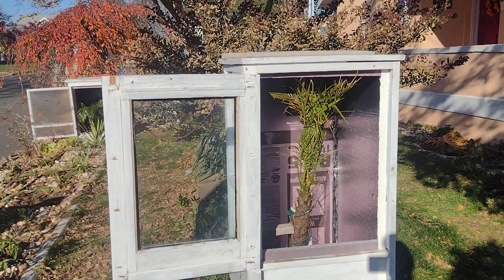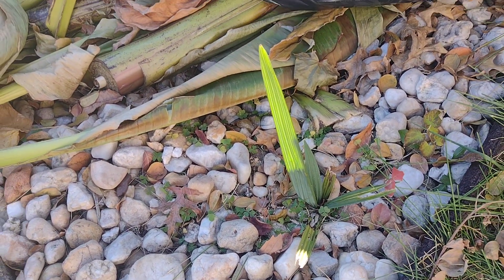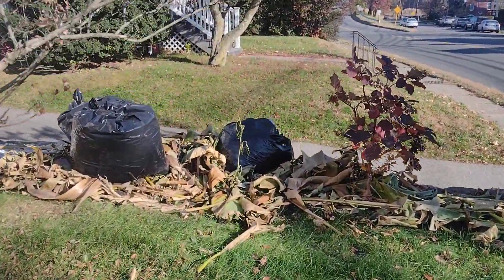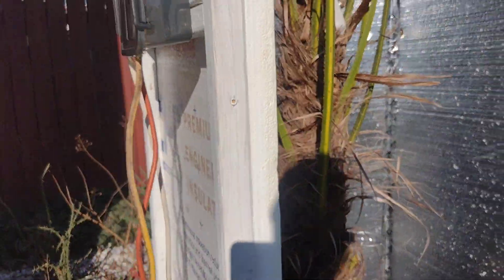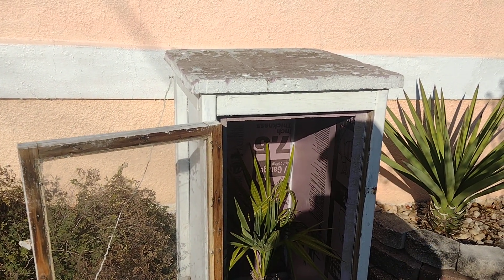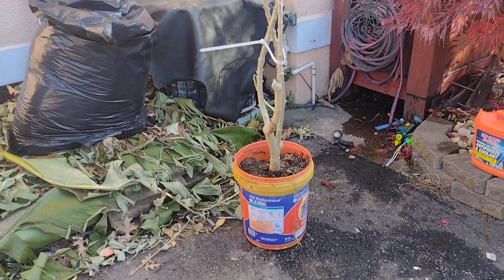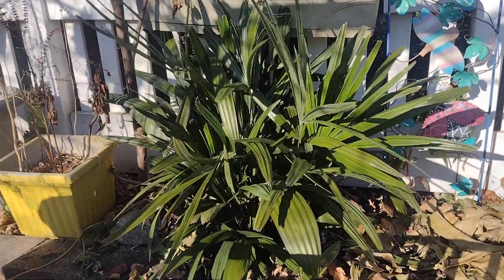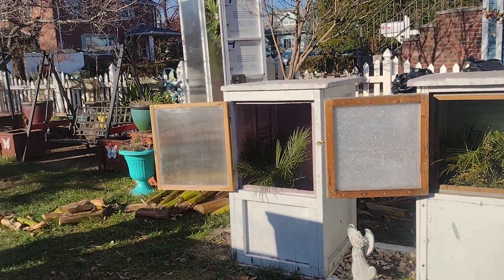🌴Late November, the Garden Sleeps🌴